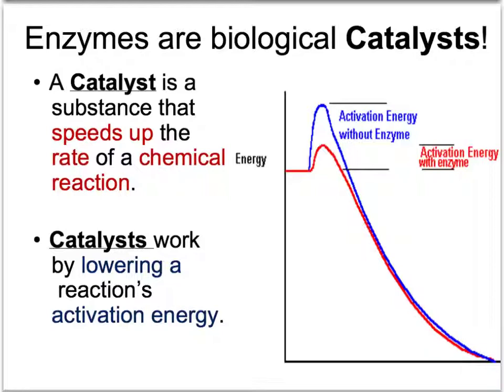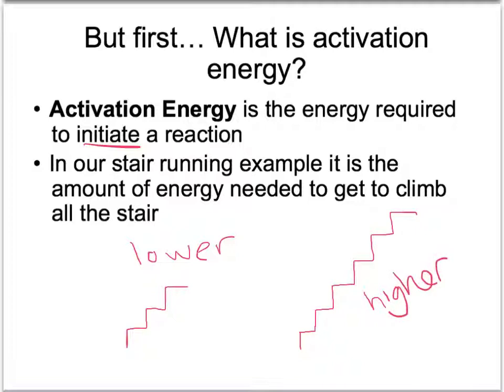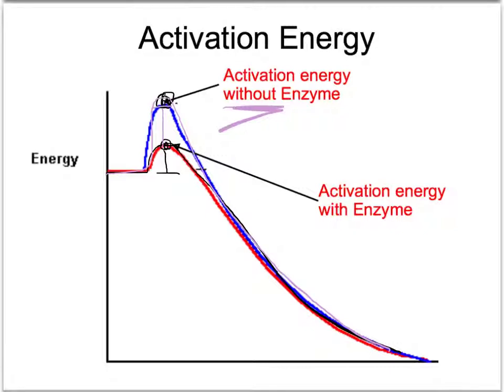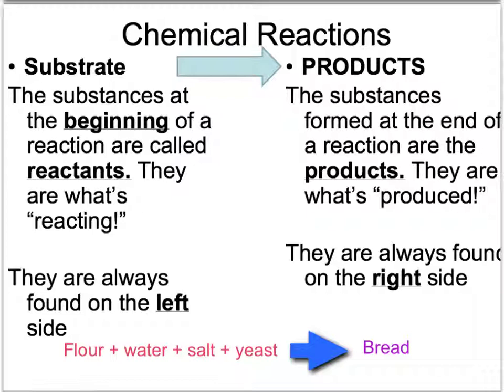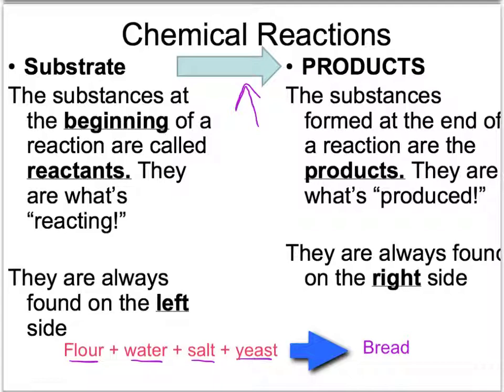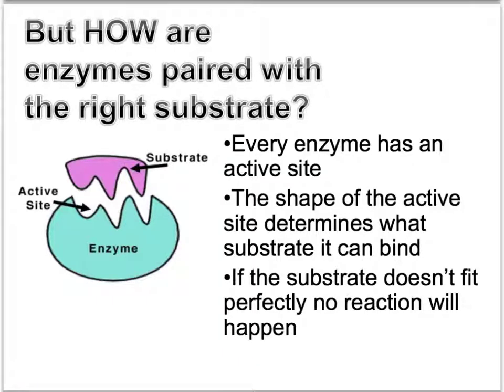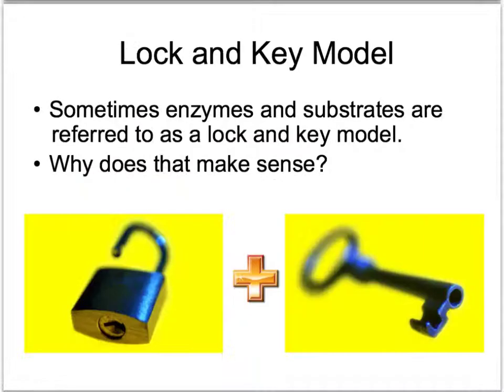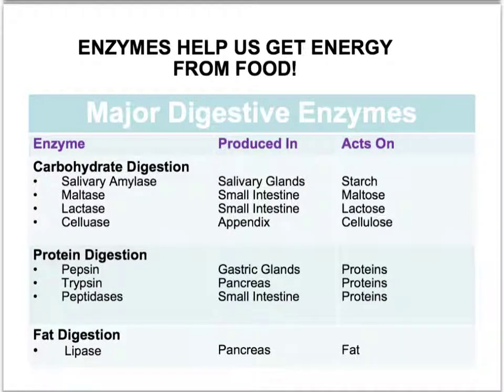Intro to Enzymes